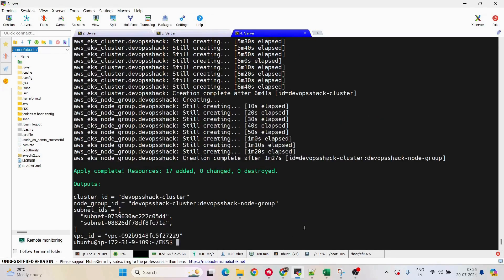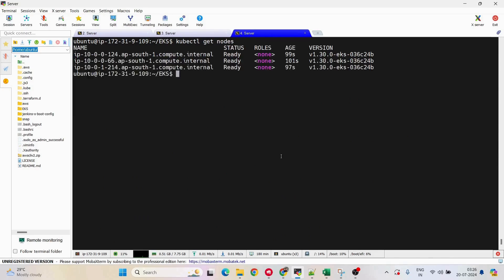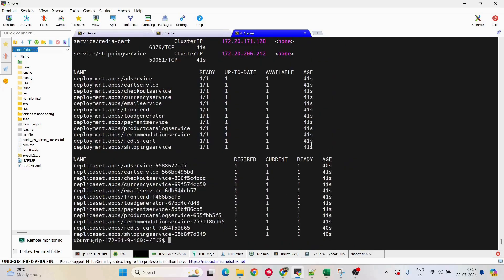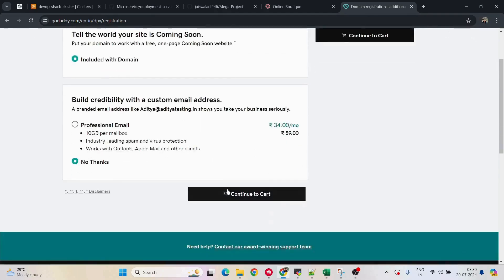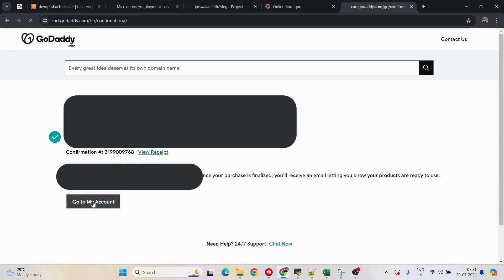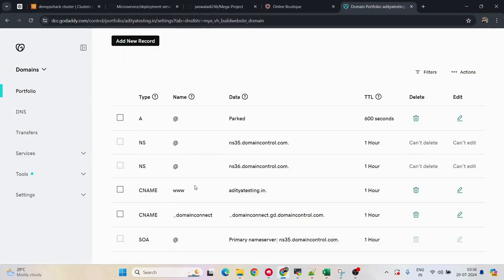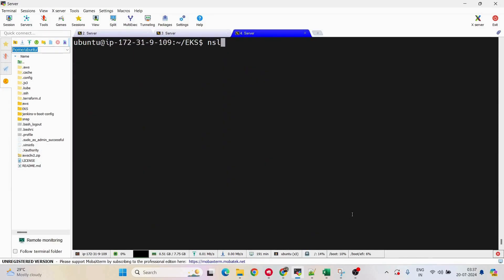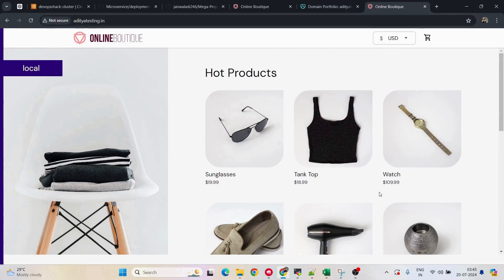Convert Your IP to a Domain Name | Ultimate Tutorial for Beginners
𝗘𝘅𝗰𝗹𝘂𝘀𝗶𝘃𝗲 𝗦𝘂𝗽𝗽𝗼𝗿𝘁:
-I will be providing 1:1 assistance on resume building, project understanding, and interview preparation to ensure you are job-ready!

For any info ping on Telegram @𝗱𝗲𝘃𝗼𝗽𝘀𝘀𝗵𝗮𝗰𝗸